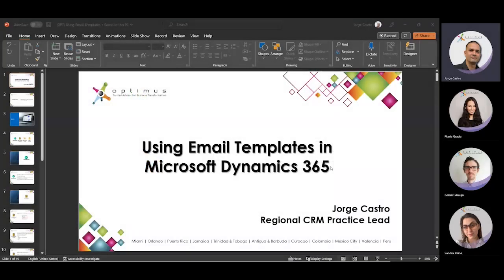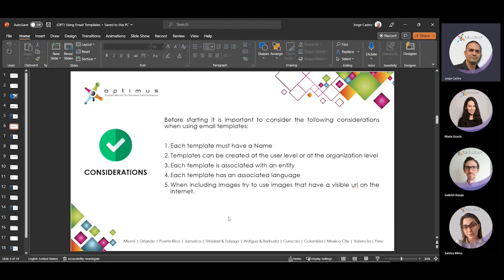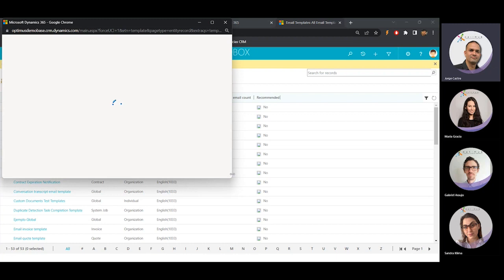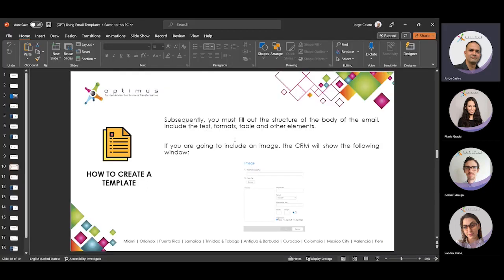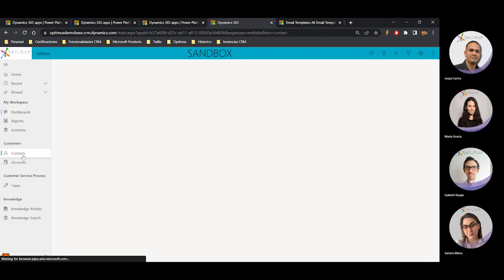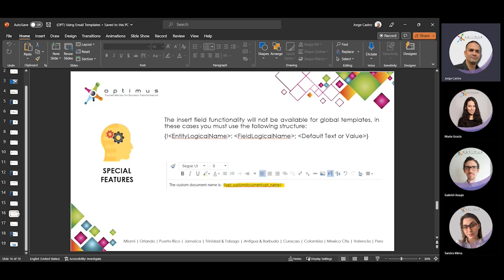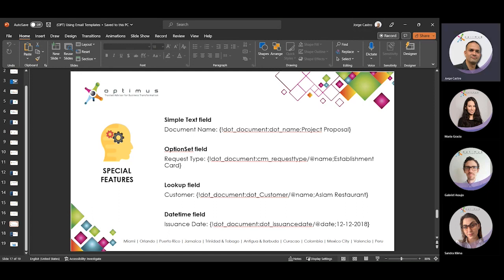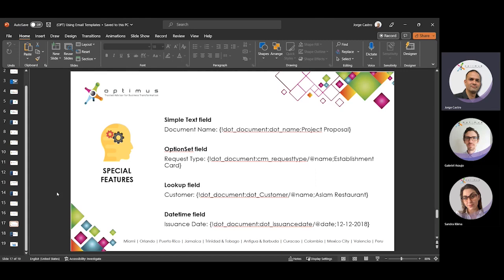Video: Microsoft Dynamics 365 CRM – Workshop Using Email Templates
Agenda:

• General context
• Key elements
• Functional/technical explanation
• Demo